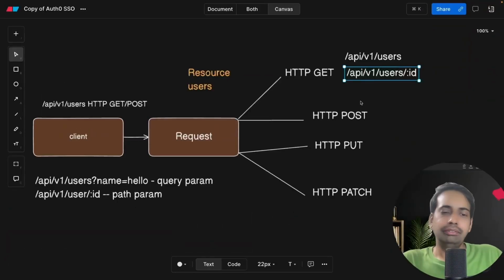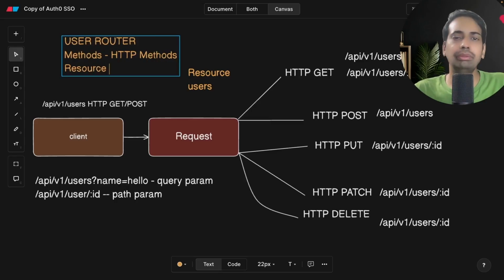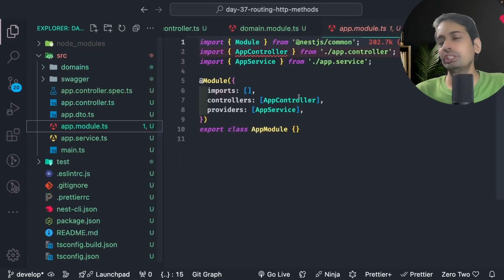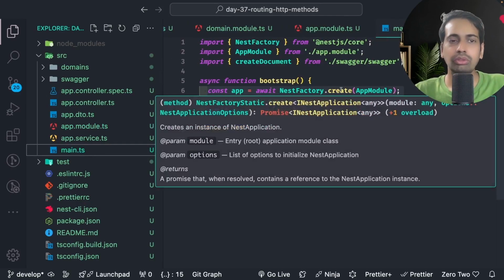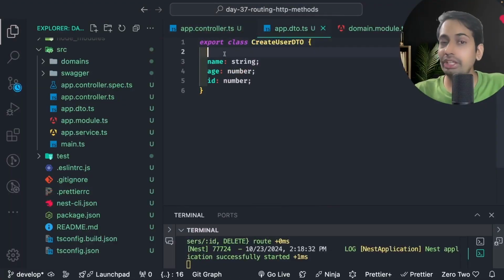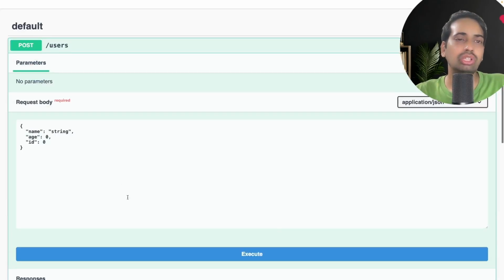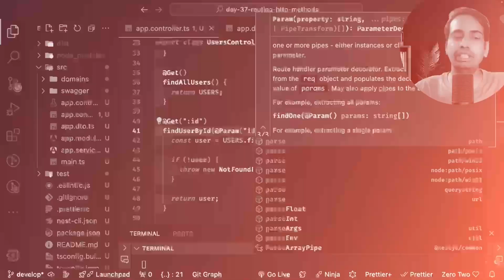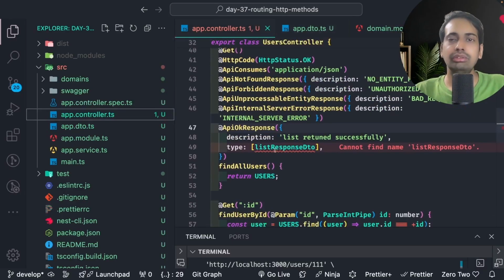NestJS Building REST APIs | Step-by-Step Guide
Building REST APIs is at the core of backend development with NestJS.

In this video, you’ll learn how to build RESTful APIs in NestJS from scratch, following clean architecture and best practices. We’ll cover creating controllers, services, DTOs, and modules, while keeping your code organized, maintainable, and scalable for production applications.

You’ll also see practical examples for handling CRUD operations, routing, and structured responses.

What you will learn:
Creating REST APIs in NestJS
Controllers, services, and modules explained
CRUD operations with NestJS
Using DTOs for input and output
Structuring REST endpoints cleanly
Best practices for scalable APIs
Error handling and response patterns